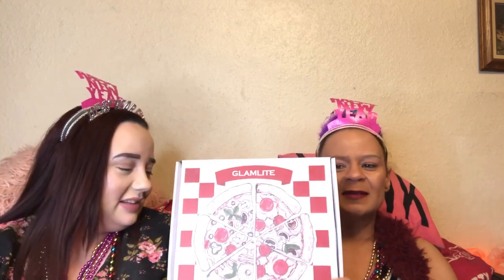Pizza Palette Review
Hello Everyone!

Products Mentioned:
- PIZZA PALETTE $ 40.00

—FAQ:
*What camera am I using? - IPhone 8
*What am I using to edit my videos? - IMovie Maker
Ring light

FTC- This video is NOT sponsored.FTC- This video is NOT sponsored.